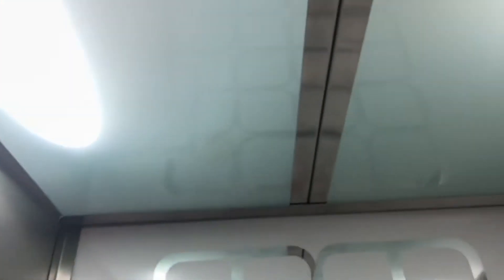DISGUSTING MOD of a 30s Automatic Otis Traction elevator @ Waldorf Towers Hotel - Miami Beach, FL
[Recorded: 8/18/21]
This is an absolutely disgusting mod... what was once a 30s Automatic Otis Black Button... now turned into Innovation crap. And also... this thing takes forever to level!
ELEVATOR SPECS:
Brand: OTIS
Installed: 1937
Mod: ?
Mod Install: 2000s
Model: Automatic
Model mod: ?
Capacity: 1000lbs
Controller: Automatic Relay
Controller mod: ?
Fixtures: Black Button (Smaller)
Fixture Mod: Innovation Universal
Speed: 100fpm (0.5 m/s)
Elevator Machine Type: Geared
EMT mod: N/A
Elevator machine model: ?
EMM mod: N/A
Machine Drive: Overhead
Hydro Machine type: N/A
Hydro Drive: N/A
AC/DC: AC
VF Drive: No
Set of: 1
Operation Type: Selective Collective